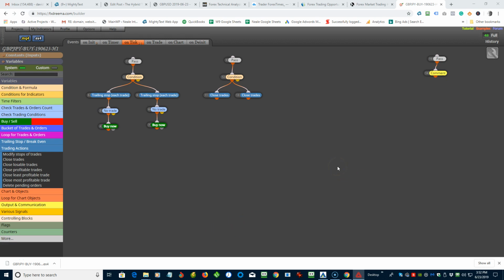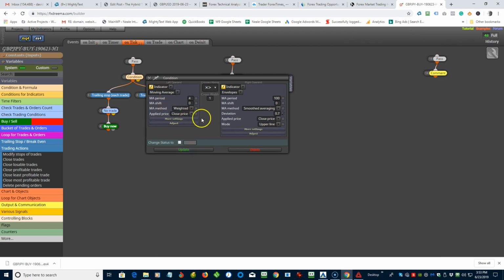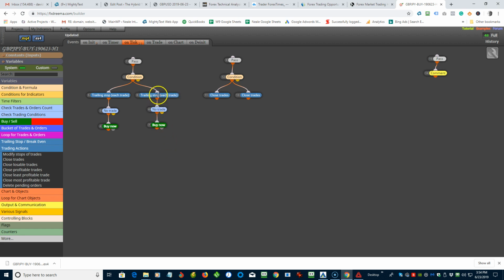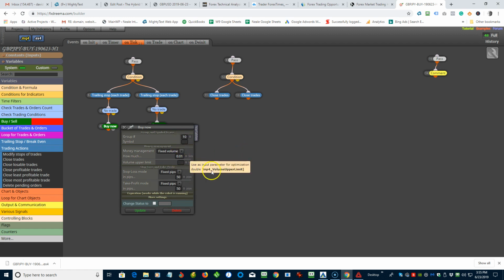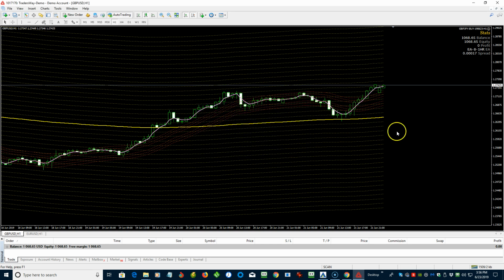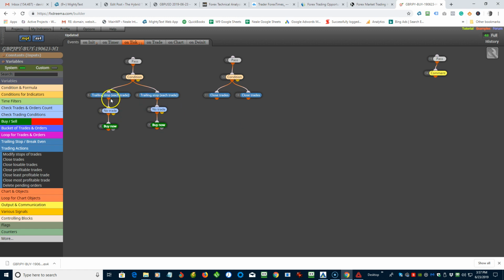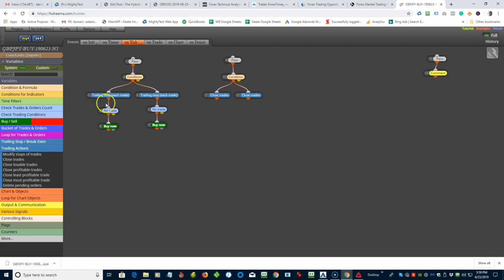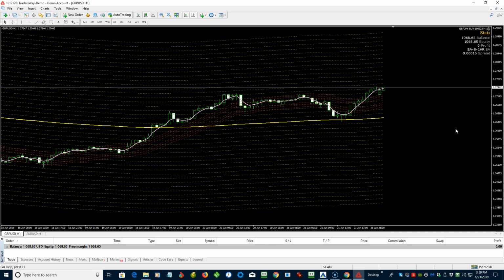Automated Trading GBPUSD 20190623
Automated Trading Bot using fxDreema to trade GBPUSD for June 23, 2019.